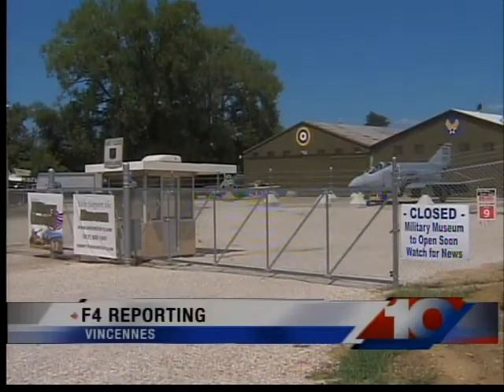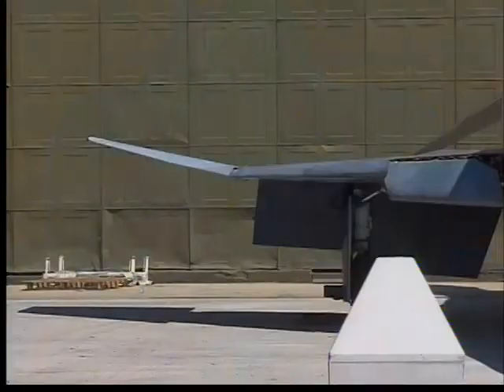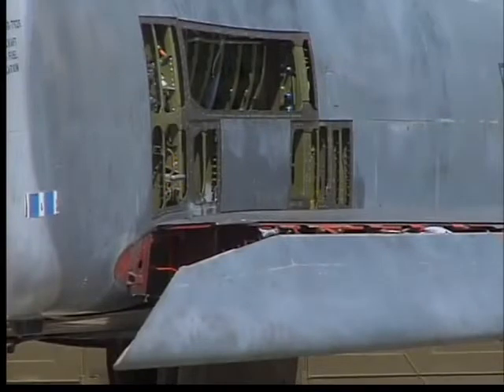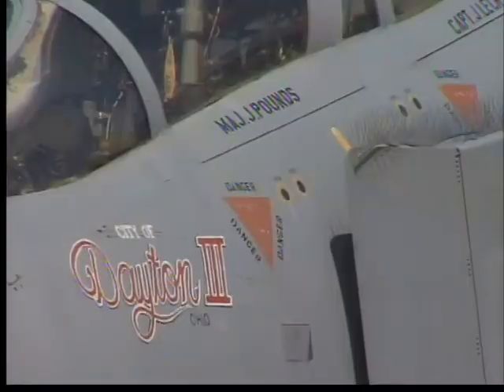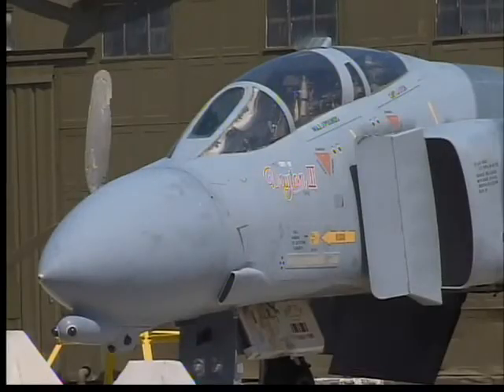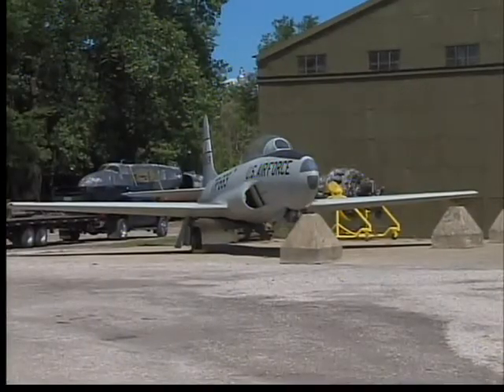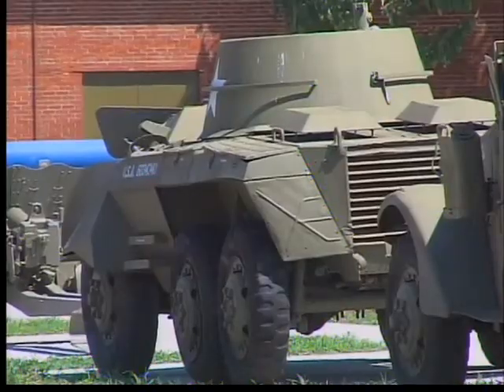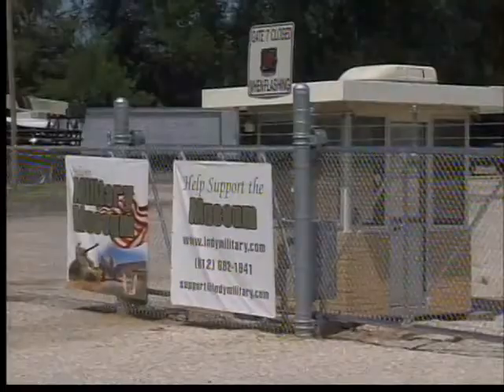Museum Receives F4 Jet